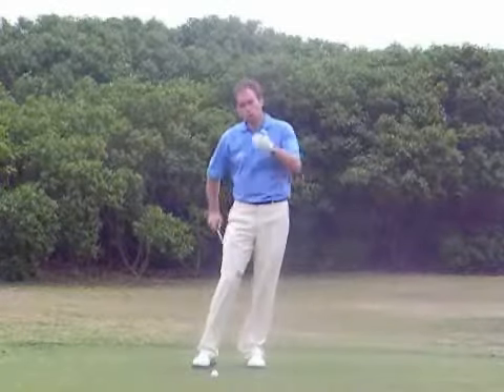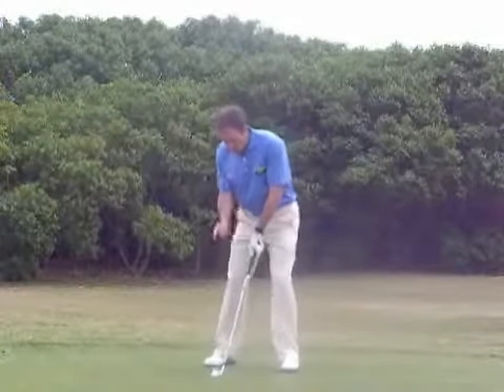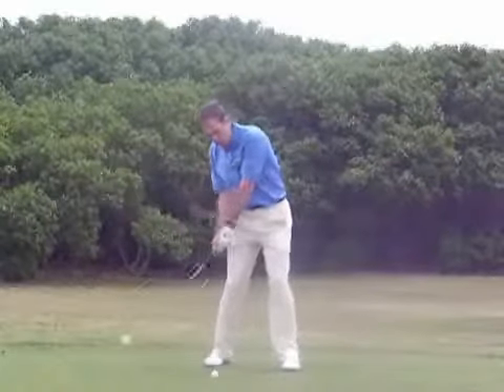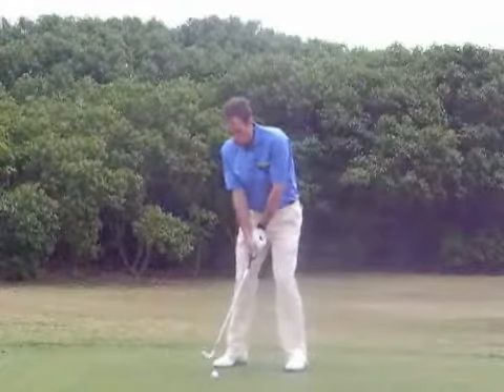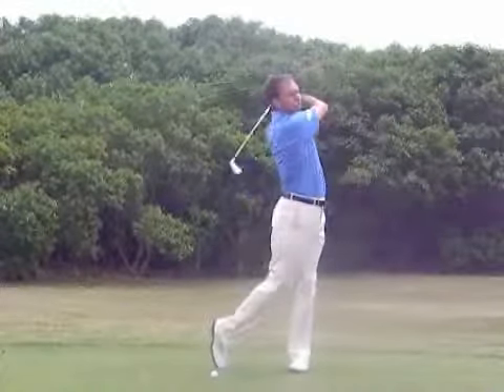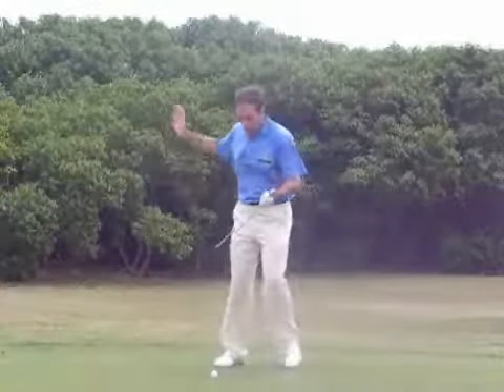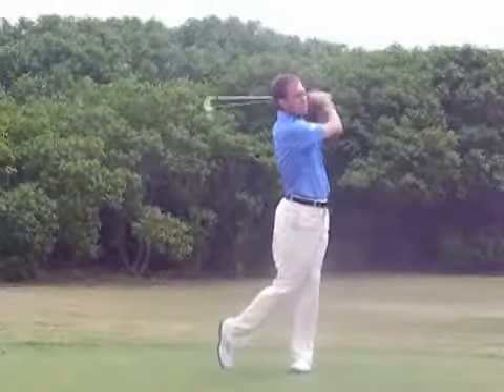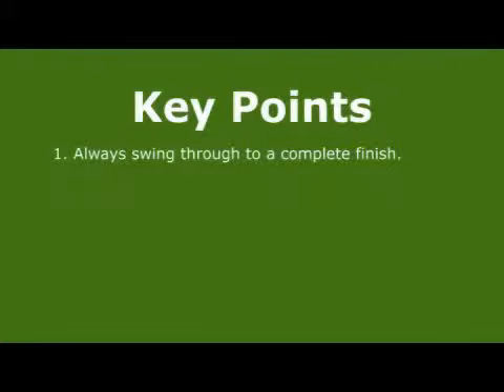Golf Tip: How To Avoid The Top Shot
Welcome to Scott Cranfield's official YouTube channel!
 Scott Cranfield is a renowned golf coach with a passion for helping golfers of all levels improve their game. With over 30 years of experience, Scott's unique approach combines natural golf techniques with a deep understanding of the mind-body connection. Whether you're looking to gain control of your swing, play without overthinking, or simply enjoy the game more, you're in the right place.

On this channel, you'll find expert tips, tutorials, and educational content designed to help you realize your full potential on the golf course. Learn how to achieve consistency, boost your confidence, and unlock the power within your own swing.